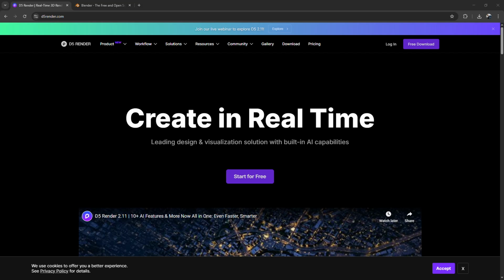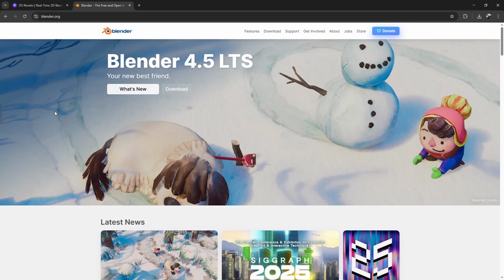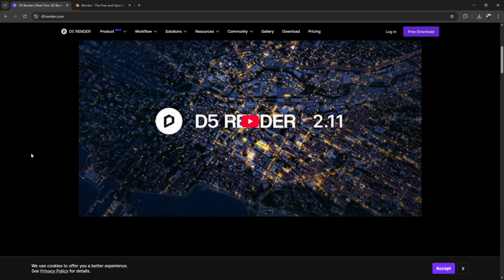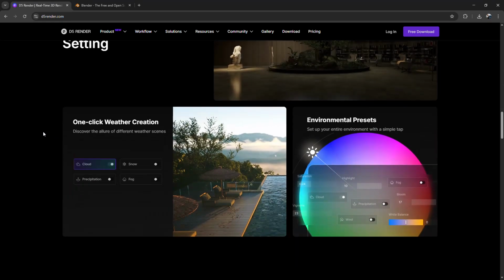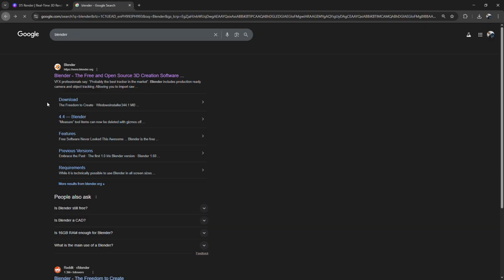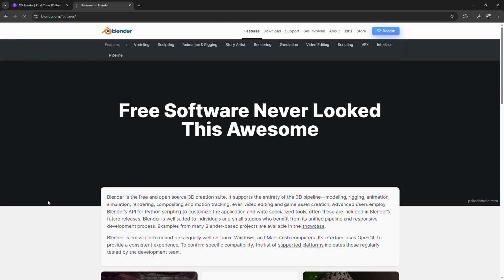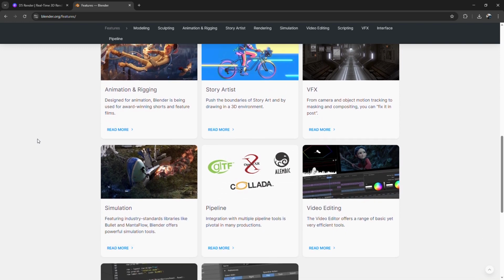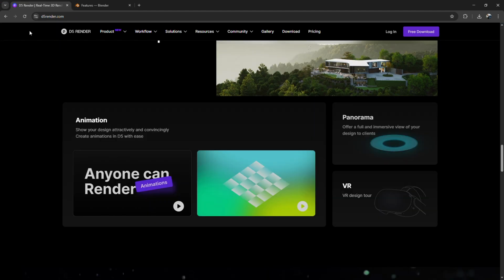D5 RENDER VS BLENDER | WHICH 3D RENDERING SOFTWARE IS BETTER? (2026)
In this video I am going to show you a complete comparison between D5 Render and Blender so you can decide which 3D rendering software is better for your needs.